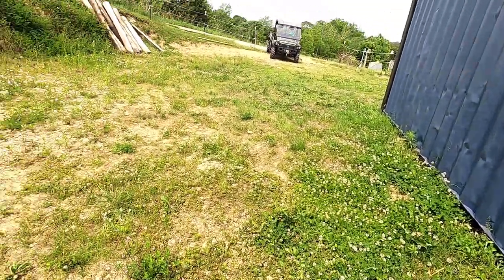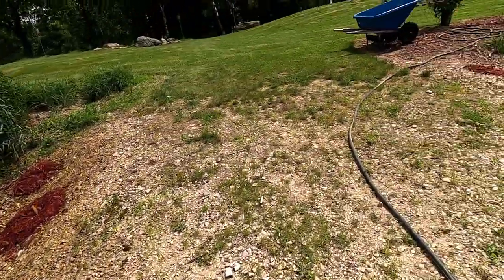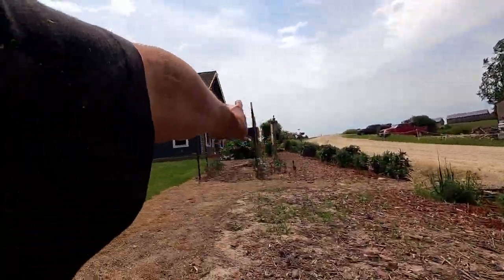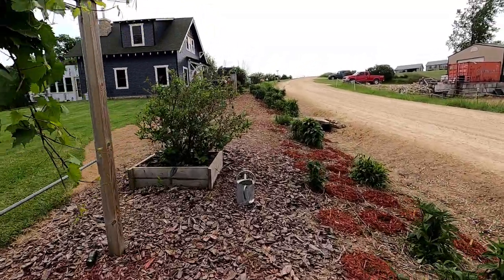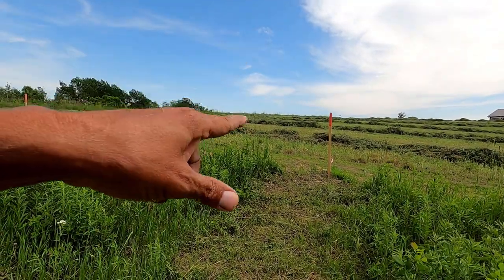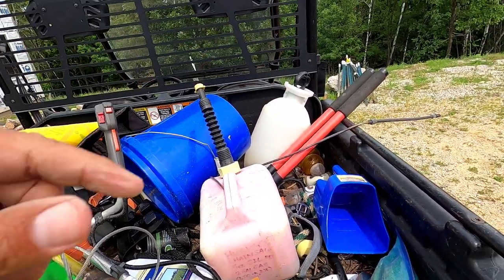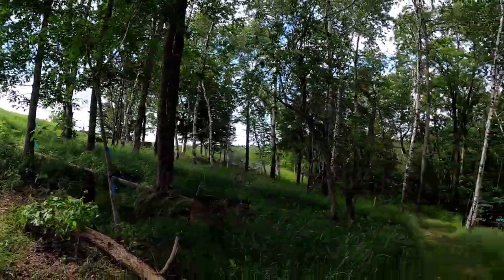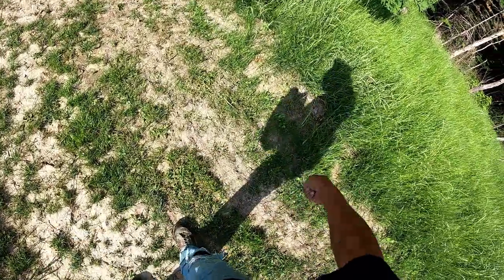Trimming, Burning, Dragging Logs, Seeding, and Watering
Just me doing some random chores around the homestead -- wrapping up the spring work and getting ready for summer.